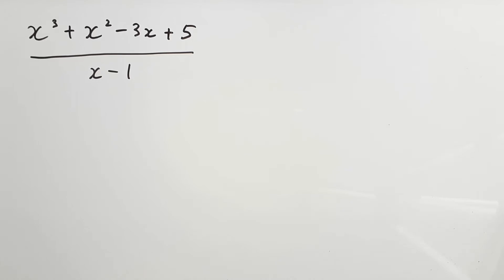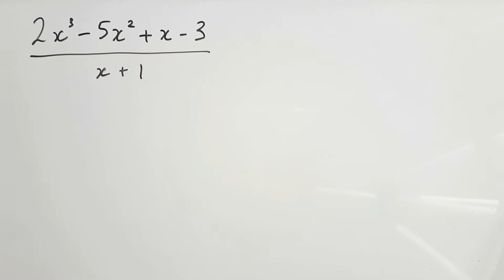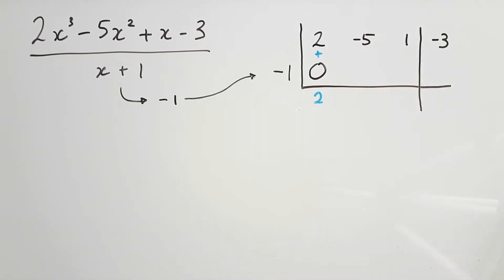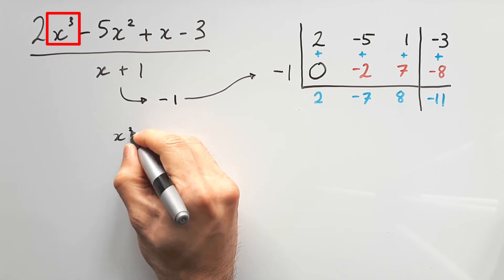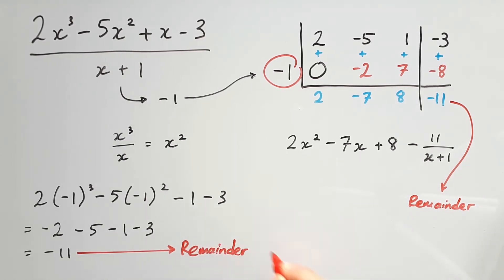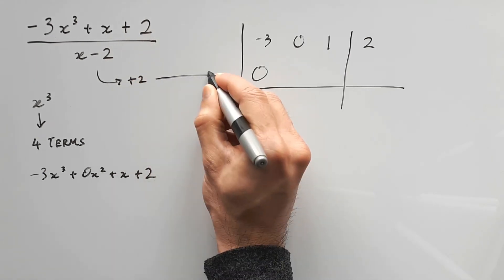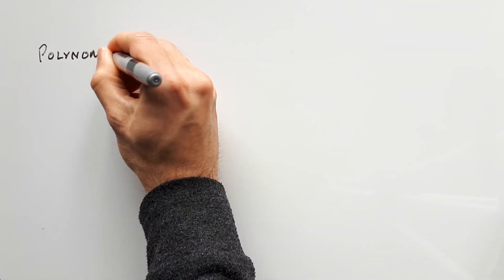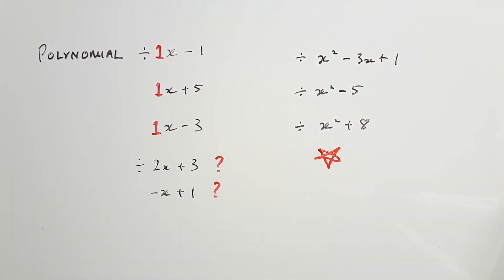Why Synthetic Division is better than Long Division for Polynomials | VCE METHODS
What if I told you there is a method that is FIVE to TEN times faster than long division? Unreal? It's real. Teachers hate it, students love it. It is called Synthetic Division!

Specialist Maths students use it to get an edge in Methods and contrary to popular belief, there is NO disadvantage to synthetic division. Compared to long division, it is FASTER, makes LESS mistakes, and can be mastered in a SHORTER amount of time. So watch this video and learn something that makes a REAL difference in your maths!

The basics are easy to grasp but there are two special cases mentioned near the end of this video which I will go over in another video.